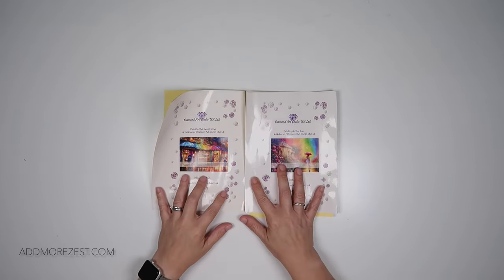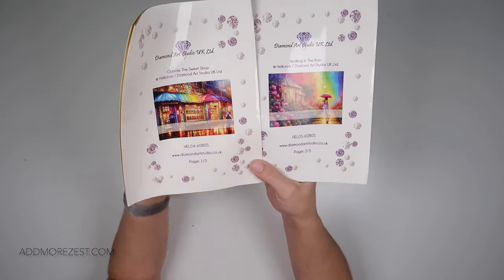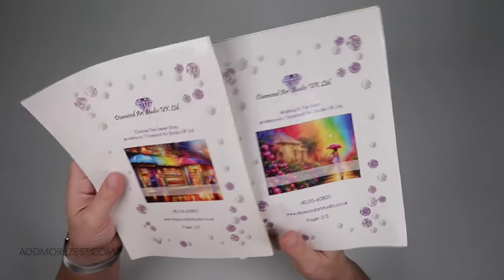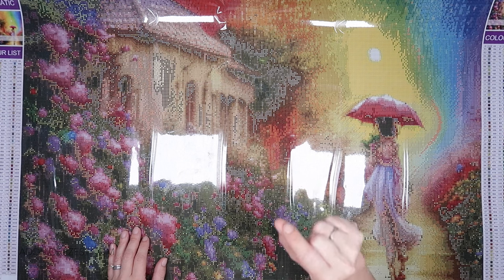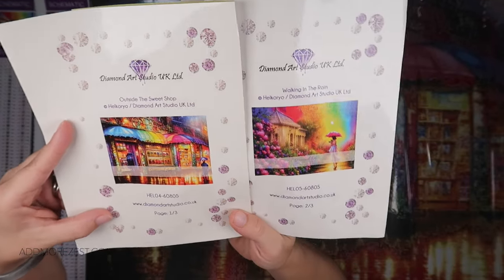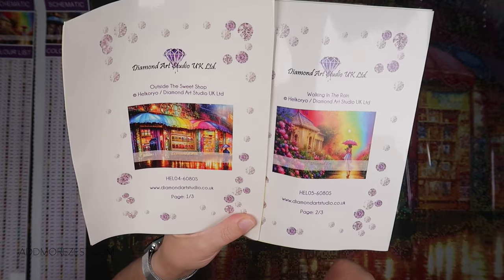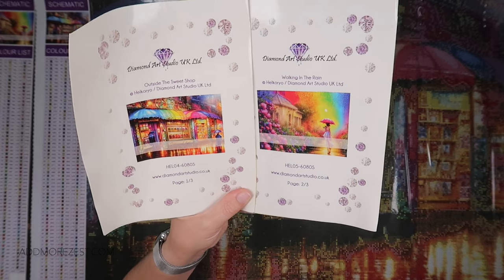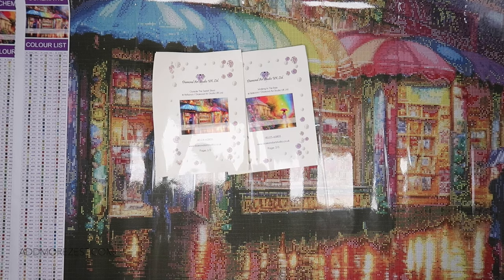Which 190+ Colour Diamond Painting should I do?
I need your help, to decide between the two.

If you like what you see, you can get yourself one